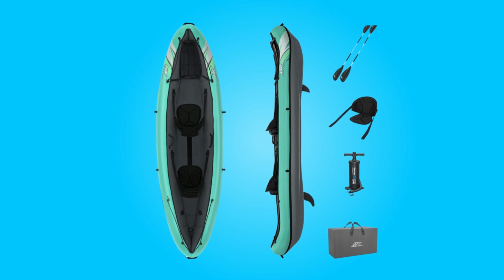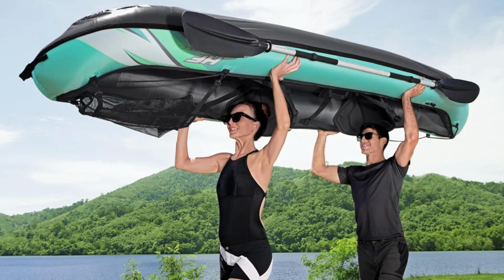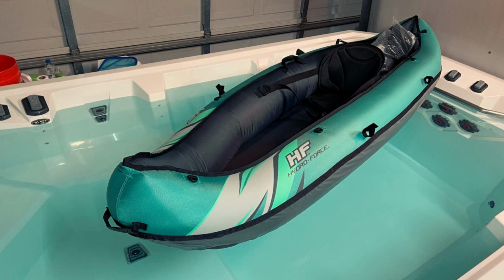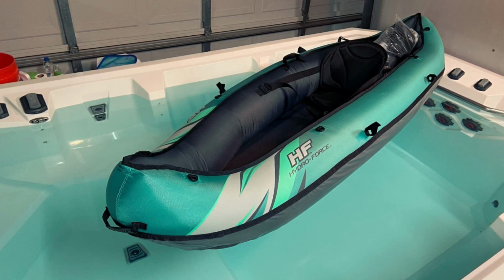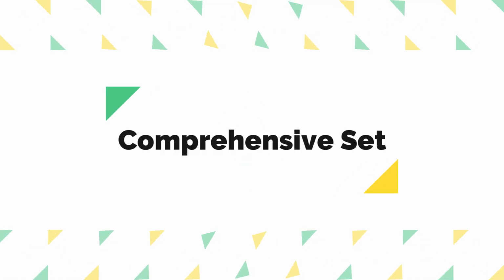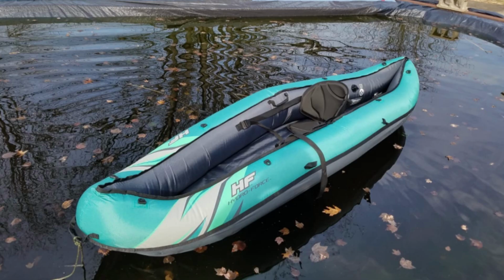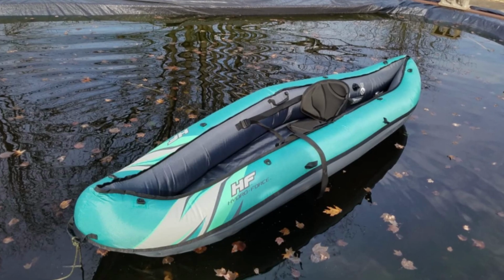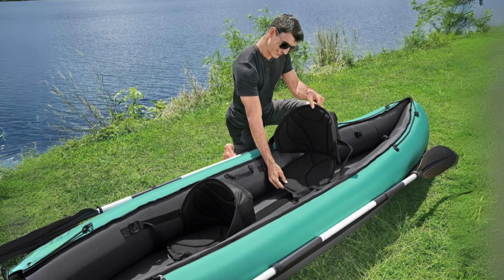Bestway Hydro Force Ventura Elite X2 Inflatable Kayak Review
Check Amazon's latest price (These things might go on Sale)

Embarking on outdoor adventures often entails seeking equipment that enhances the experience and withstands the rigors of nature. In this pursuit, the Bestway Hydro Force Ventura Elite X2 Inflatable Kayak emerges as a compelling option, promising to elevate your summertime escapades to unprecedented levels. Designed to easily navigate winding rivers, expansive lakes, and open waters, this kayak caters to the needs of up to two adults, boasting a remarkable weight capacity of 440 lbs. With a focus on durability, user-friendliness, and comprehensive features, this kayak is poised to become a trusted companion for enthusiasts seeking memorable outdoor excursions. Let's delve deeper into its features and functionalities to unravel the essence of this inflatable kayak.

This kayak stands out for its durable construction, built to withstand challenging outdoor conditions. Crafted with a premium nylon coating, it offers resilience against harsh elements, including oil, water, and UV rays. Moreover, its puncture-resistant fabric ensures longevity, making it suitable for navigating rocky rivers with confidence.

This kayak offers a user-friendly experience, accommodating up to two adults with a weight capacity of 440 lbs. Its design features two interchangeable and removable fins, allowing for customizable stability based on water conditions. Including lightweight, double-bladed aluminum oars with secure oar clasps enhances maneuverability, while adjustable seats ensure comfort during extended outings.

Setting up this kayak is quick and hassle-free, thanks to the included Air Hammer hand pump. Its lightweight nature facilitates easy transportation, aided by canvas handles on each side. Additionally, the provided carry bag ensures convenient storage when the kayak is not in use, adding to its practicality for outdoor enthusiasts.

In conclusion, the Bestway Hydro Force Ventura Elite X2 Inflatable Kayak presents itself as an exceptional choice for individuals seeking to enrich their outdoor experiences. Its durable construction, featuring premium nylon coating and puncture-resistant fabric, ensures resilience against harsh elements and rocky terrains. The user-friendly design, complete with customizable stability options, lightweight aluminum oars, and adjustable seats, prioritizes comfort and maneuverability. Moreover, the kayak’s ease of setup and comprehensive accessory set, including paddles, pump, fins, and storage solutions, further solidify its appeal among outdoor enthusiasts. Whether embarking on leisurely paddles along tranquil lakes or embarking on thrilling river expeditions, this kayak is poised to deliver memorable adventures time and again. With this kayak, elevate your summer escapades to new heights of excitement and exploration.

TIMESTAMPS:

00:00 - Introduction
01:04 - Durability and Construction
01:31 - User-Friendly Design
02:03 - Ease of Use
02:28 - Comprehensive Set
03:00 - Dimensions
03:08 - Specifications
03:15 - Conclusion

Searches related to Bestway Hydro Force Ventura Elite X2 Inflatable Kayak Review

Inflatable Kayak For 2 Adults,Inflatable Kayak Child, 2 Person Inflatable Kayak
Bestway Hydro Force Inflatable Kayak Set | Includes Seat, Paddle, Hand Pump, Storage Carry Bag | Great for Adults, Kids and Families